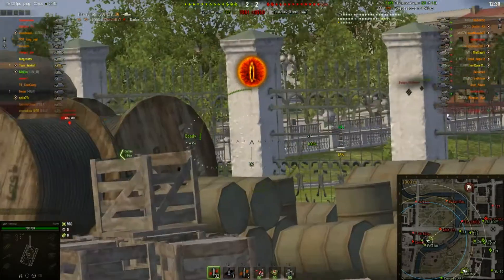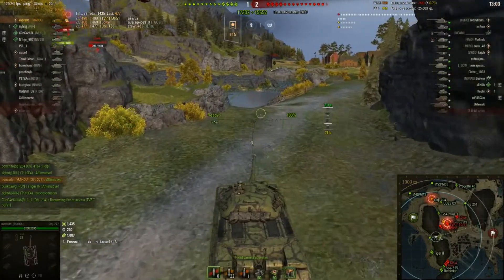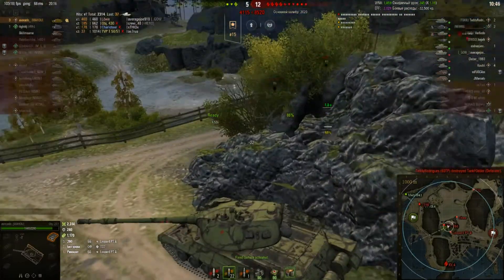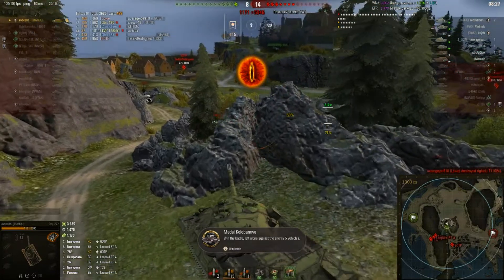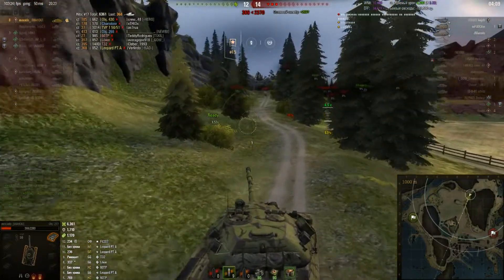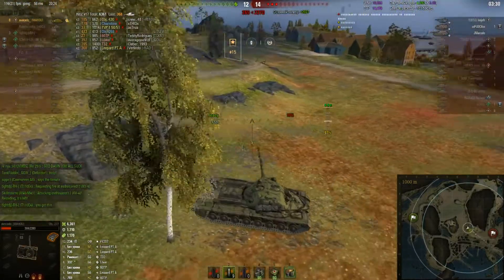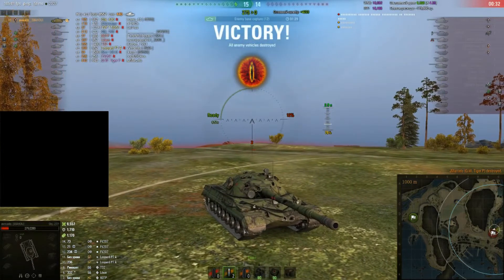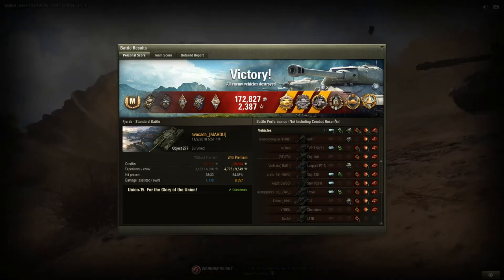A monster Avocado carry!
Watch as Avocado from MAHOU carries his team in a 1 vs 7 game, and just annihilates the enemy team. Hope you enjoy the video!